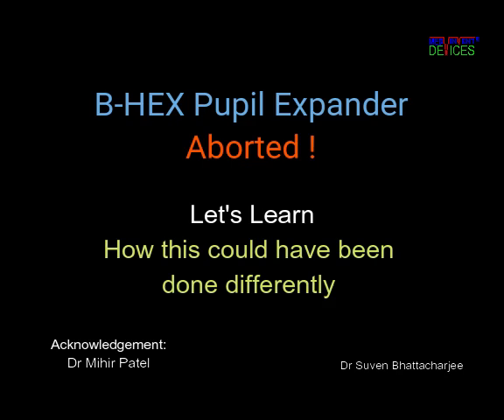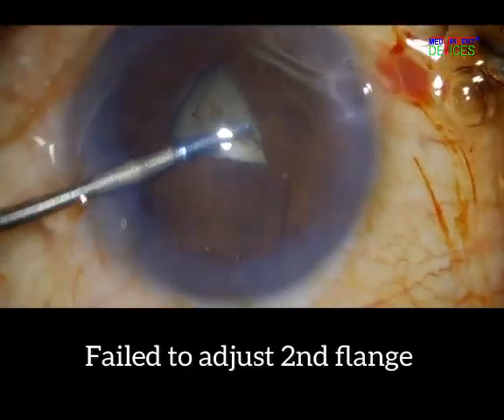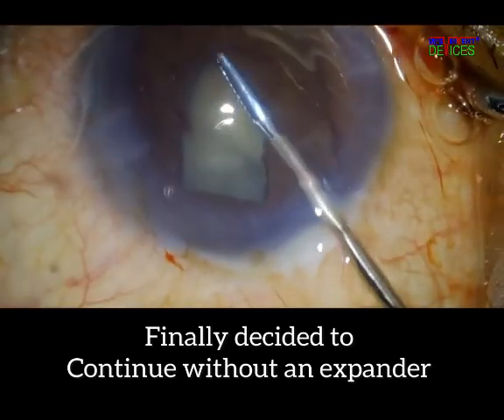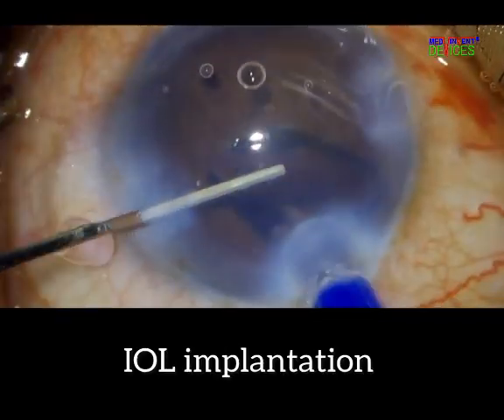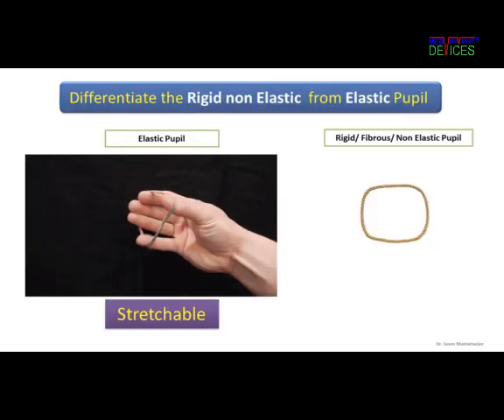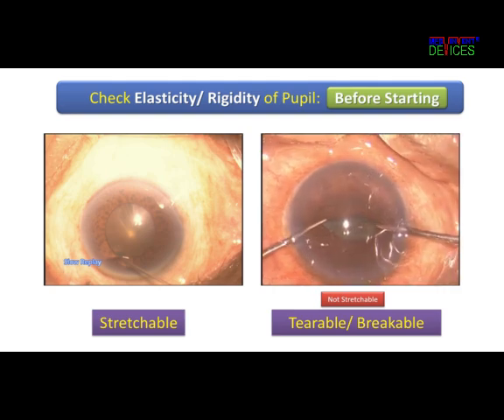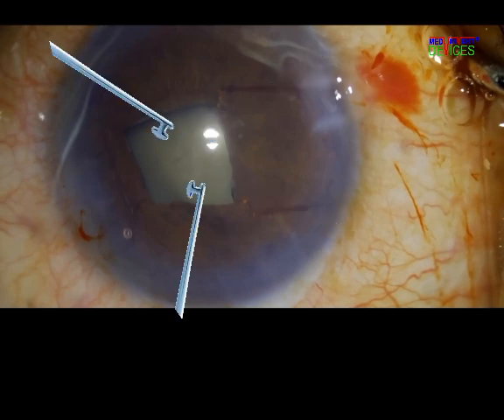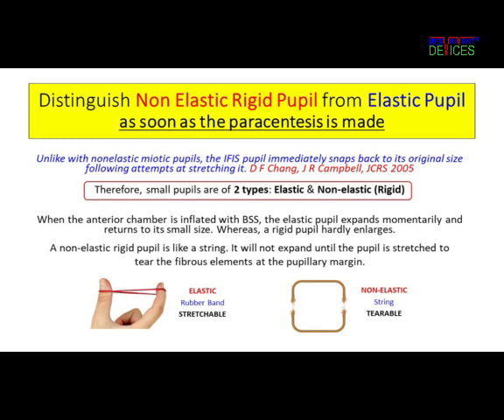B-HEX Pupil Expander Aborted ! - Let's Learn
Why did this B-HEX Pupil Expander surgery have to be aborted?
This video provides a stepwise guide to avoid the pitfalls while using a B-HEX Pupil Expander with a RIGID Pupil. Since the B-HEX does not have the mechanical strength to tear a rigid pupil, it is necessary that we distinguish between the Elastic rubber band like pupil and the rigid string like pupil at the first opportunity after we have made the side ports.
A Rigid pupil smaller than 4 mm needs to be stretched before using the B-HEX Pupil Expander.
However, the B-HEX is very forgiving. Even after the second or third flange is tucked, the pupil could be stretched with 2 Kuglen hooks.